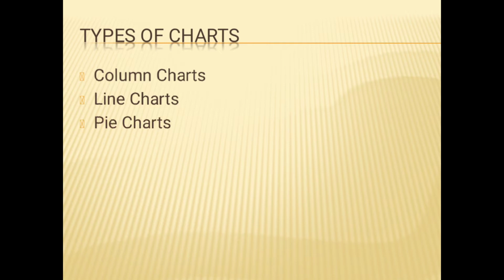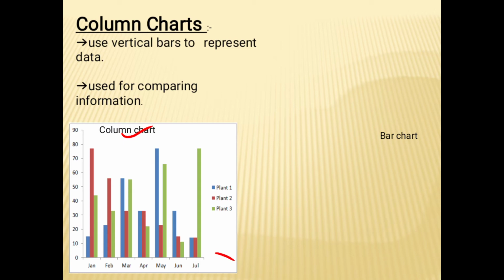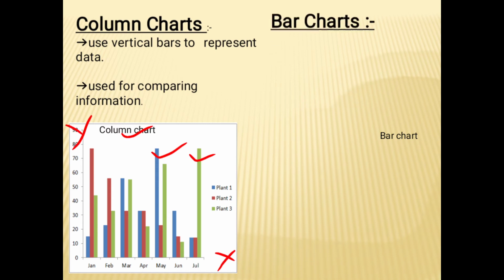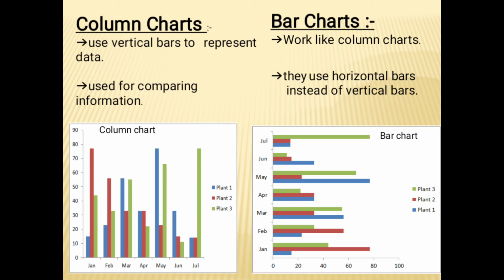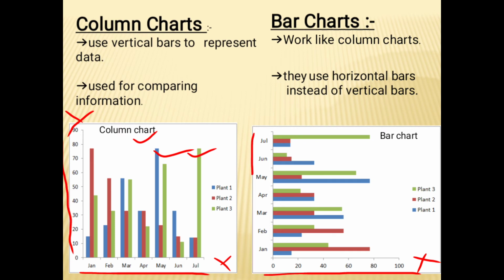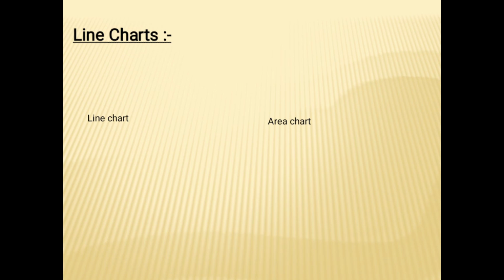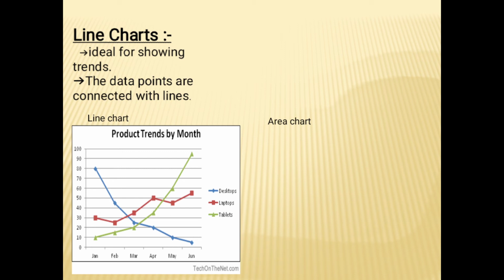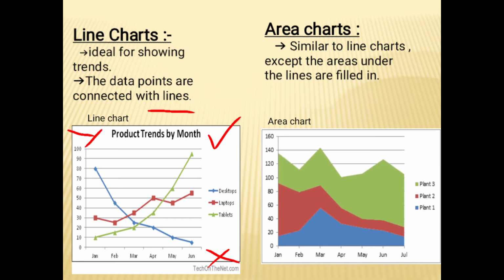Charts and it's types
Share 7th Ms excel charts part 1.mp4